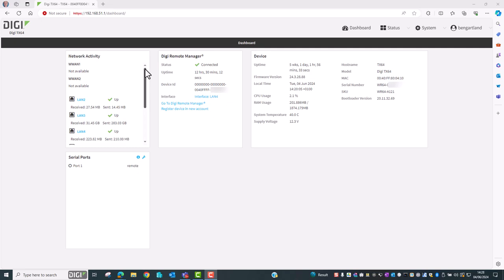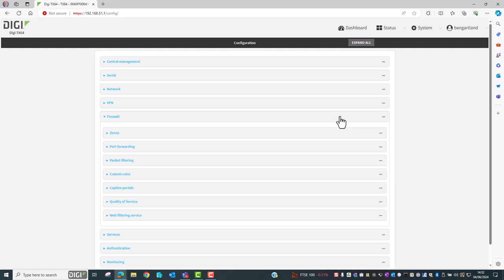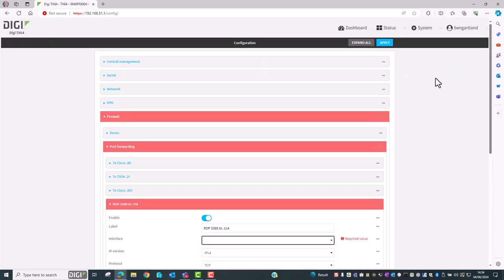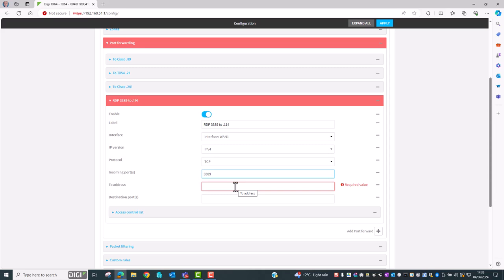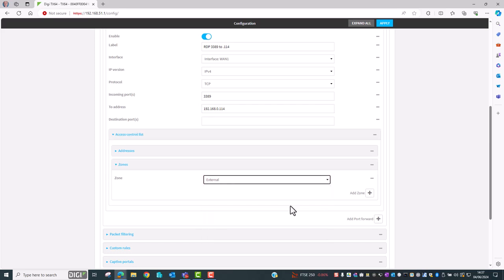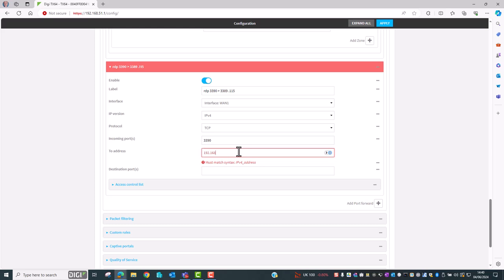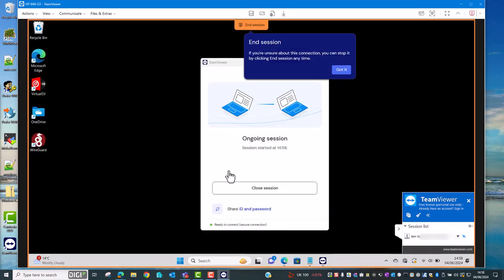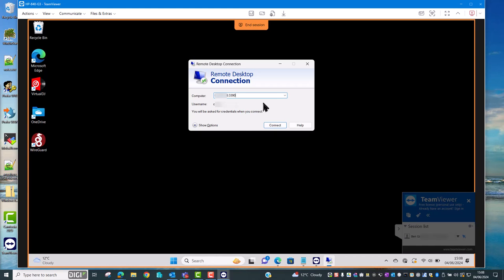How to configure Port Forwarding rules on a Digi router running Digi Accelerated Linux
This video explains how to configure port forwarding rules on a Digi router. The demo shows 2 port forward rules being configured, the first is without port translation, the 2nd is with port translation added.  Port forwarding is needed when you want to get access to LAN devices behind a router on a public IP address.  Port translation lets you set up multiple outside/WAN interface listening port numbers and redirect those ports back to the original ‘well known’ port number.

Router shown in the demo: TX64

Also applies to: EX, IX, TX/WR and all other DAL based routers